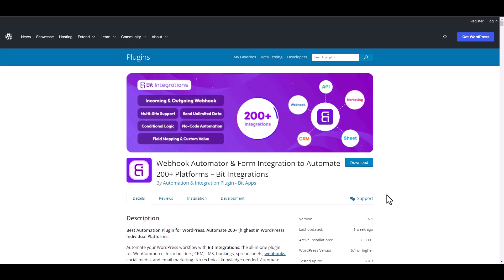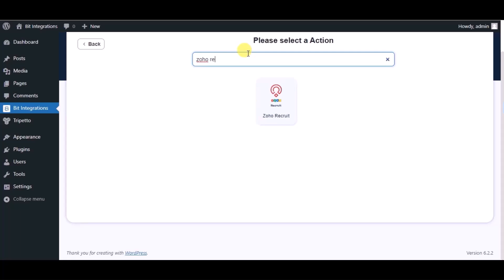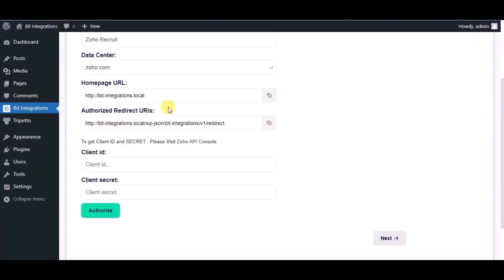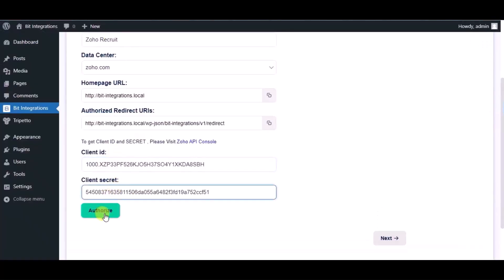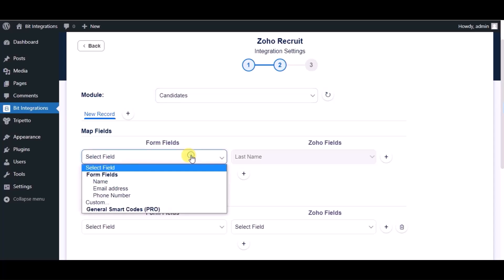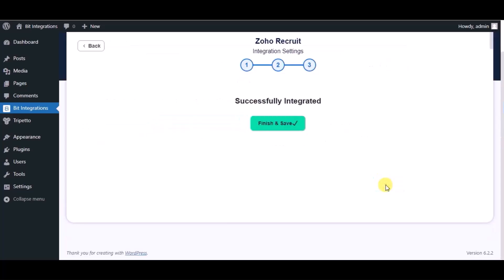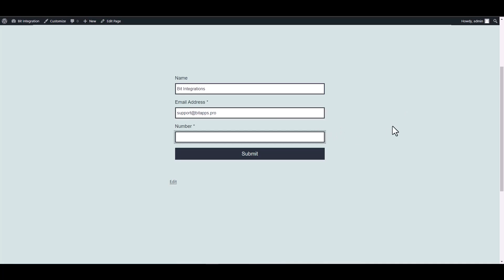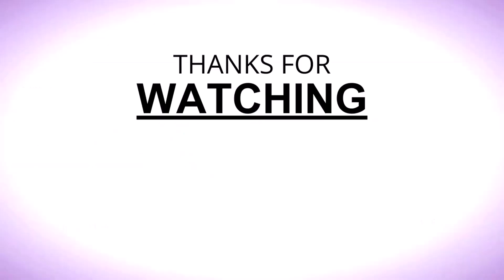Integrating MailPoet with Zoho Recruit | Step-by-Step Tutorial | Bit Integrations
🔗 Unlock the power of seamless recruitment management! In this tutorial, we delve into integrating MailPoet with Zoho Recruit, the cloud-based hiring platform that equips HR teams and recruitment agencies with cutting-edge tools for swift and efficient role fulfillment. Learn how to effortlessly connect these two platforms using the Bit Integrations WordPress plugin.

📝 Zoho Recruit revolutionizes the way organizations approach recruitment, and with MailPoet integration, you can streamline the process even further. Join us as we walk you through the steps to seamlessly integrate MailPoet with Zoho Recruit using the intuitive Bit Integrations plugin.

Key Highlights:
✅ Discover the simplicity of integrating MailPoet with Zoho Recruit using the user-friendly Bit Integrations WordPress plugin.
✅ Elevate your recruitment strategy by seamlessly connecting MailPoet with Zoho Recruit for streamlined candidate management.
✅ Witness firsthand how Bit Integrations can optimize your recruitment workflow, saving you time and effort.

Ready to enhance your hiring process? Dive into the tutorial and unlock the potential of Bit Integrations!

Whether you're an HR professional, recruiter, or business owner, this integration promises to simplify your recruitment efforts. Don't miss the opportunity to optimize your hiring process with the Bit Integrations plugin!